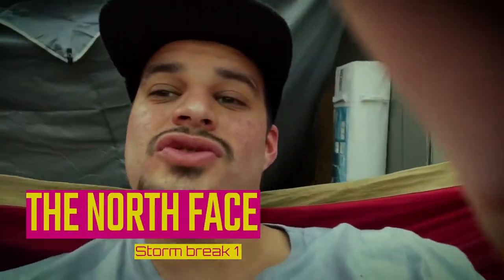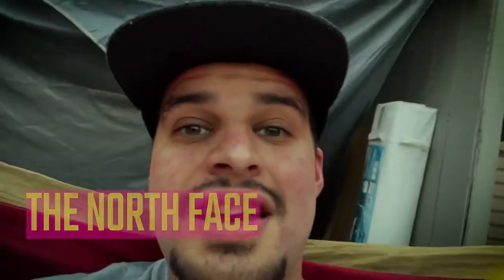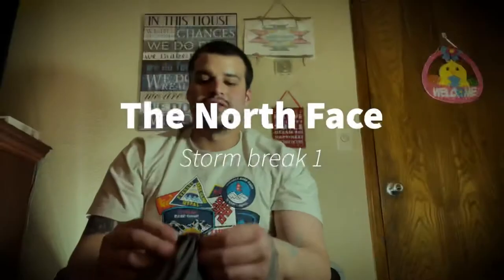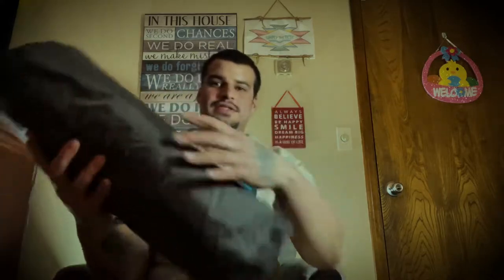The North Face Storm Break 1 tent backpacking tent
Hope you liked this video of a look at the north face storm break 1

The north face storm break 1 is a great beginner backpacking tent that won’t break the bank.
Love this tent.